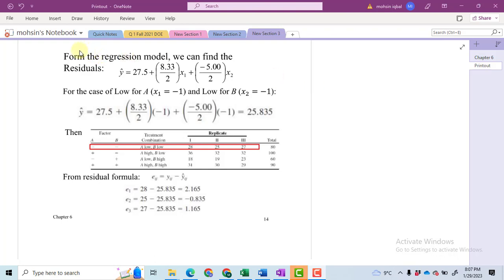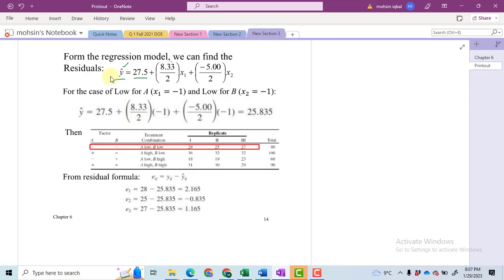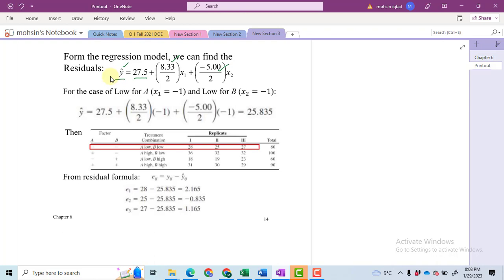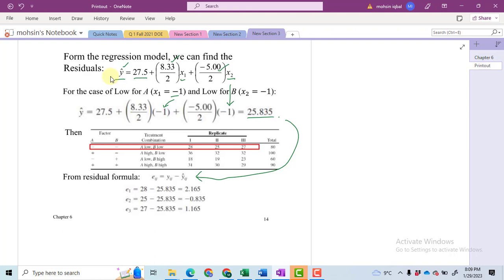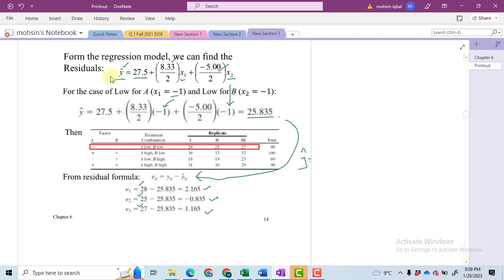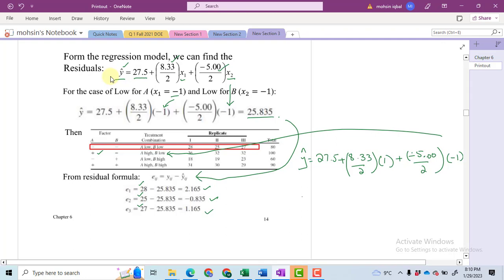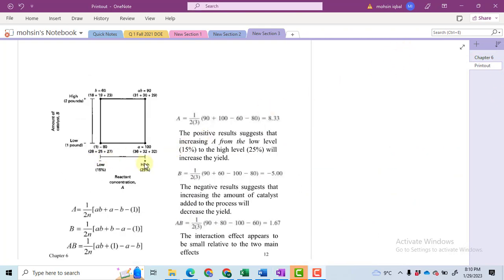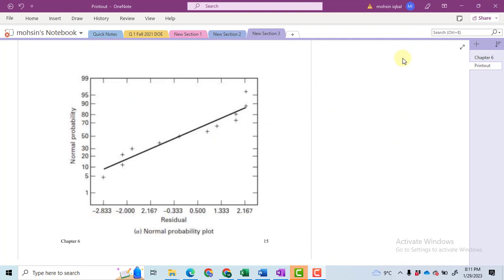2k Factorial Design | 2k Factorial Lecture | 2k Problem Solved By Hand Part 6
Hello

Regression equation of 2k Factorial Design
Residual Calculations
Residual Analysis by Plot